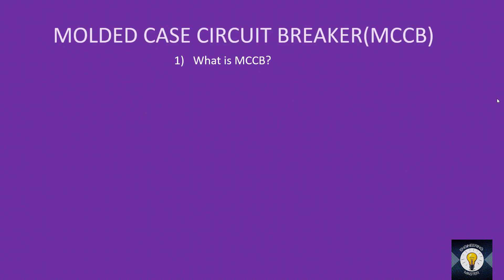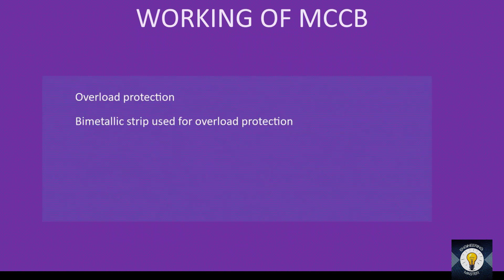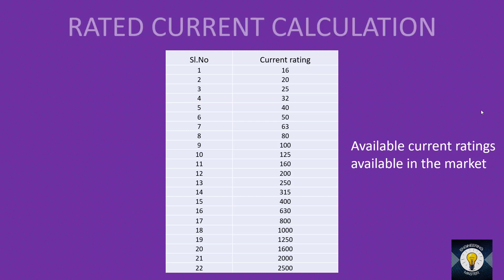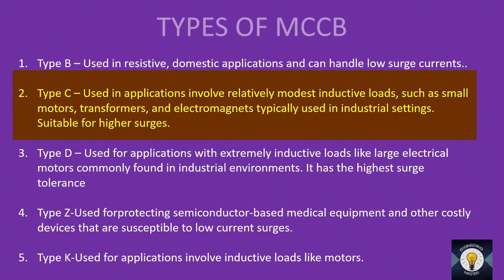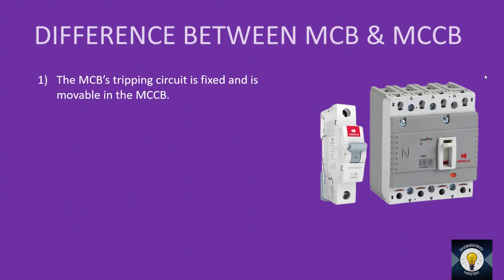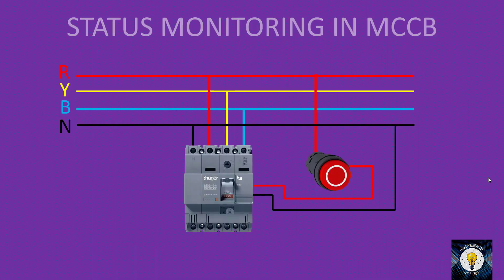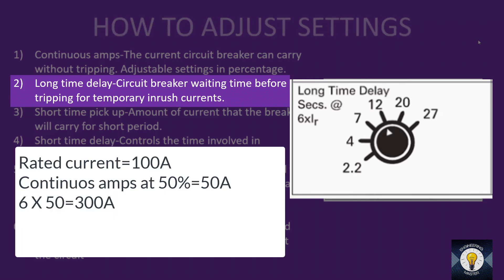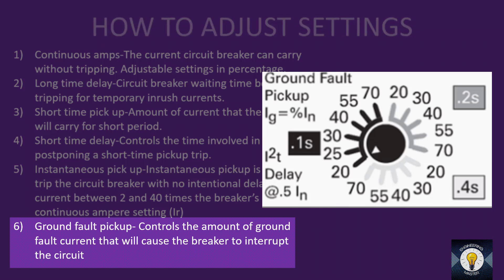Understanding MCCB: Function, Structure, Selection and tripping for Molded Case Circuit Breakers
In this video, we dive deep into the world of MCCBs, or Molded Case Circuit Breakers. MCCBs are essential devices used in electrical systems for protection against overloads, short circuits, and other faults. We’ll cover:

What an MCCB is and how it works
Different types and sizes of MCCBs
Key components and features
How MCCBs differ from other circuit breakers like MCBs
Applications and industries where MCCBs are commonly used

Whether you're an electrician, engineer, or just curious about electrical systems, this video will provide you with a clear understanding of MCCBs and their importance in ensuring electrical safety.

00:42 -MCCB definition and purpose
01:21 -MCCB structure
02:15 -MCCB working
03:49- Selection of MCCB and calculations
06:57- Type B,C,D,K,Z MCCB
09:17 -Short circuit breaking capacity of MCCB
10:50- Difference between MCB and MCCB
12:25 -Shunt tripping of MCCB
13:45 -Status monitoring of MCCB
14:48 -How to adjust the setting in MCCB

: - Transformers from A to Z